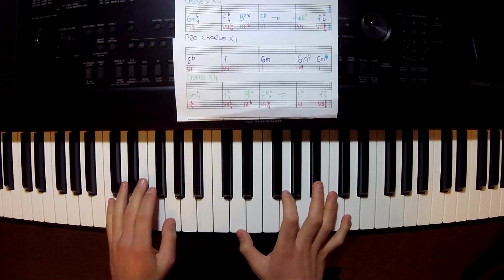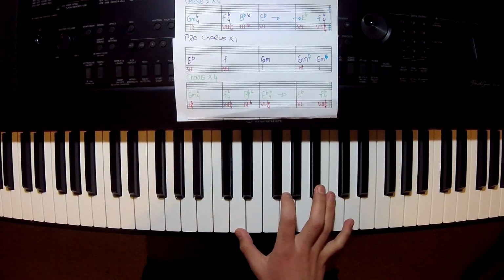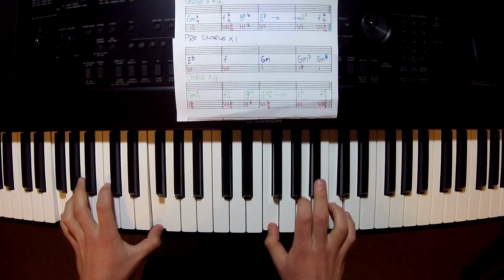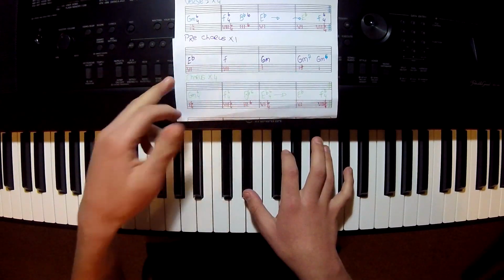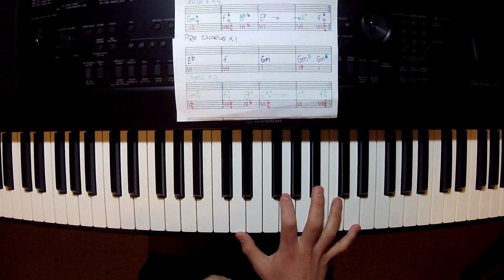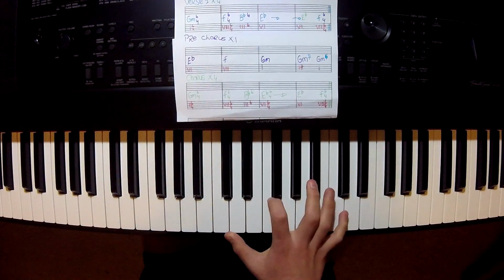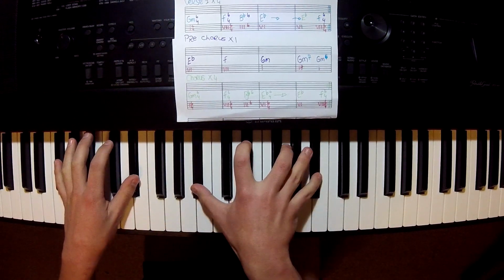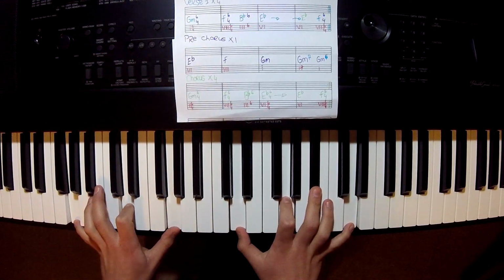Youngblood - 5SOS (Piano Tutorial / Chords / How to play)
Quickly learn to play the piano with this App ♥

Hey,

I am Anthony, I make videos.

youngblood piano
youngblood piano lesson
youngblood piano chords
youngblood piano tutorial